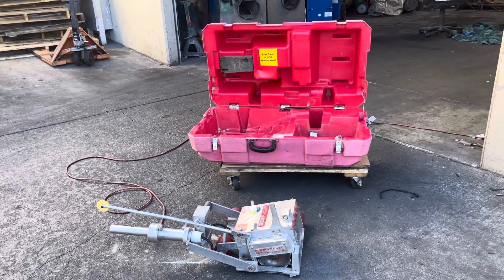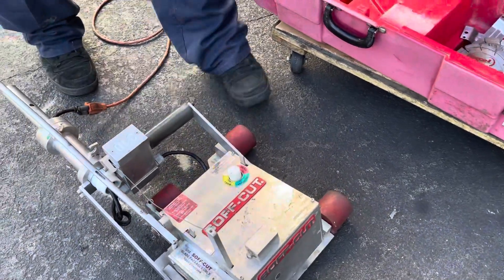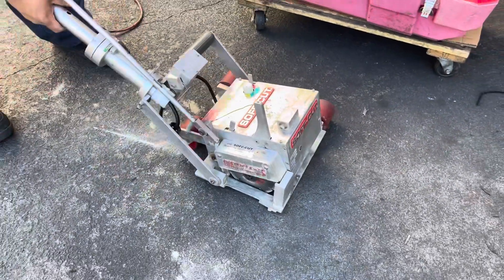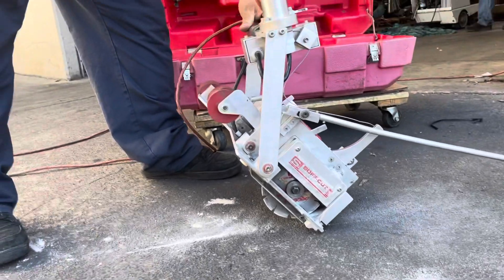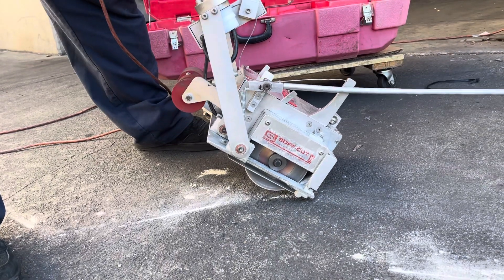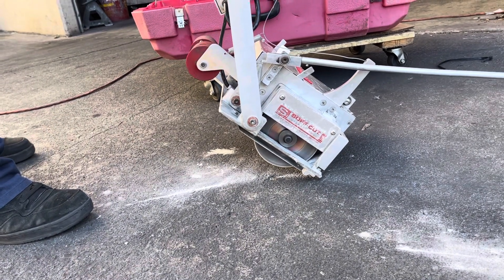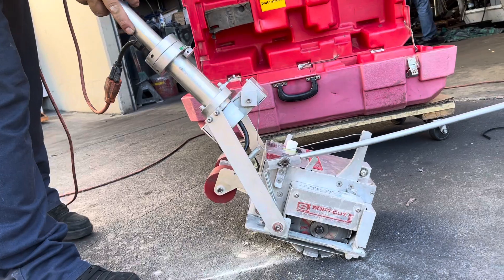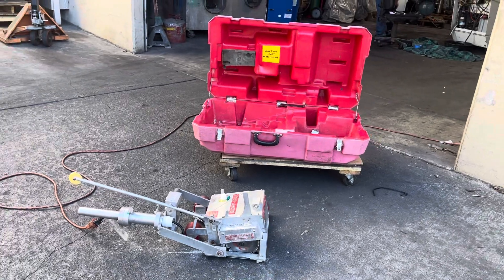Soff Cut 310 Walk Behind Concrete Cement Saw Only 53.9 hrs With Diamond Blade